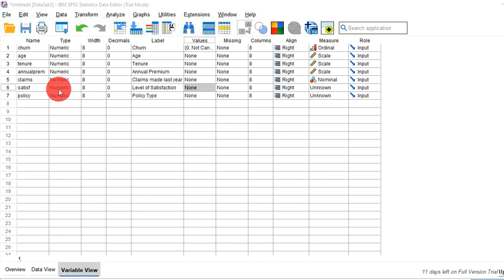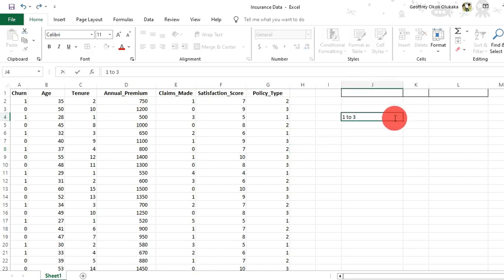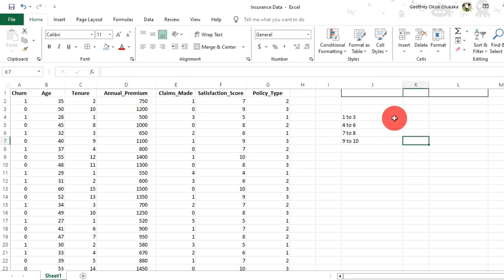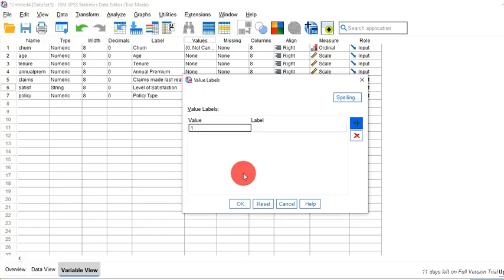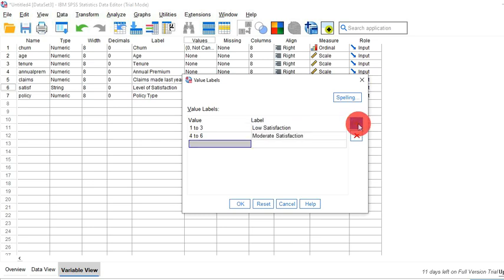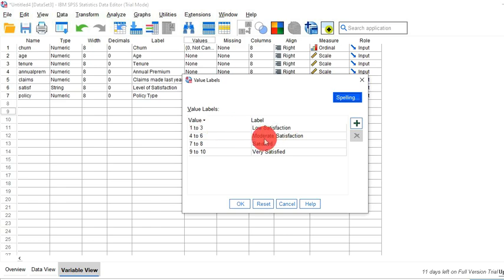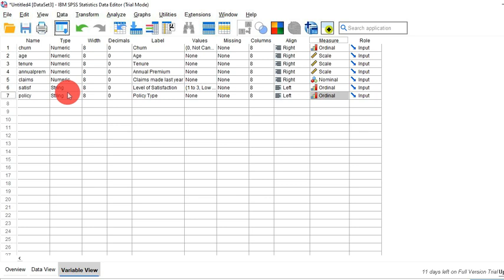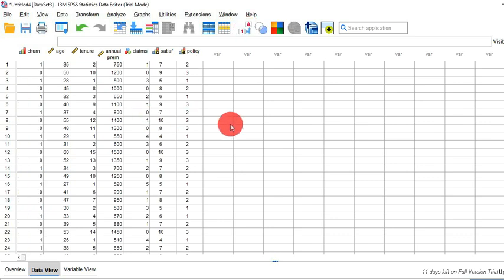Part 3 Entering Data to SPSS Software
This is the continuation of the tutorials where we define the remaining variables.

For Data Analysis and more about our classes